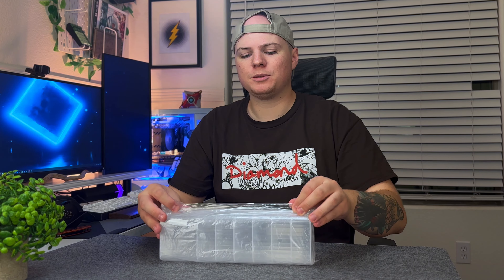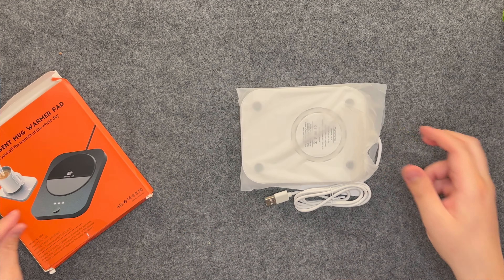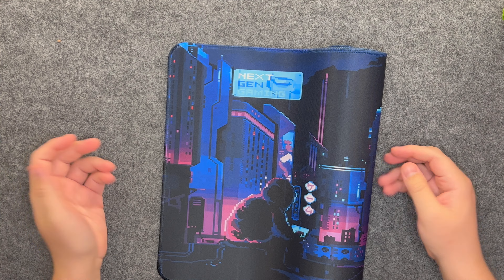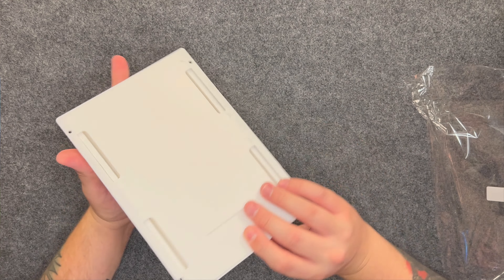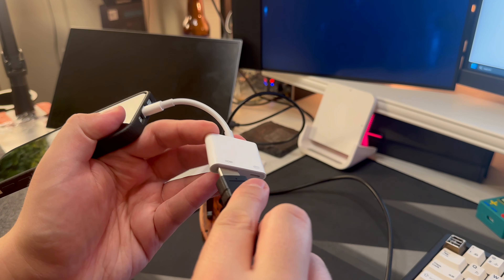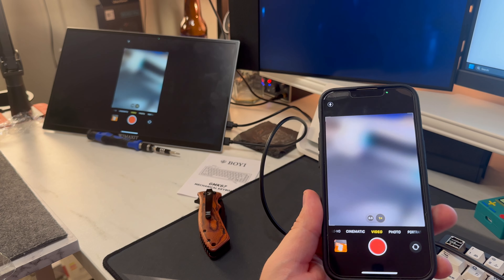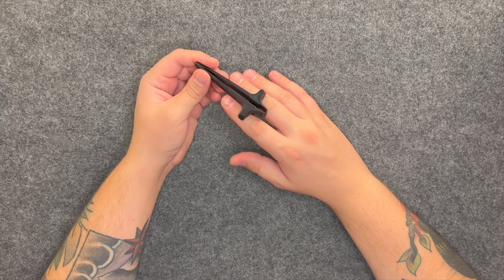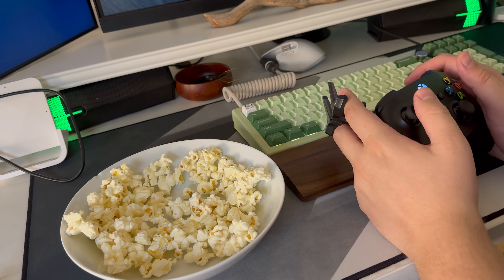I Found Stuff Worth Buying On Temu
Temu is just hitting the scene and I have a feeling we are barely scratching the surface of what tech finds you can get on the site. Hoping I can make more videos like this and help you guys find diamonds in the rough!

Like my deskmat? Get your own!